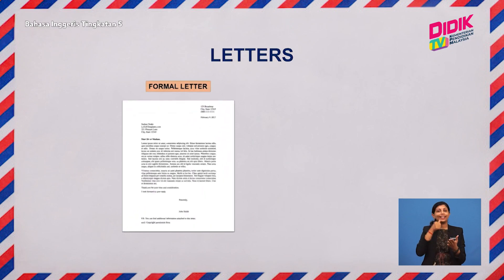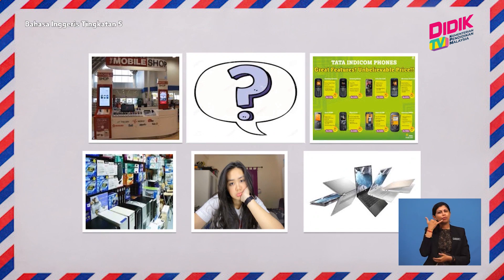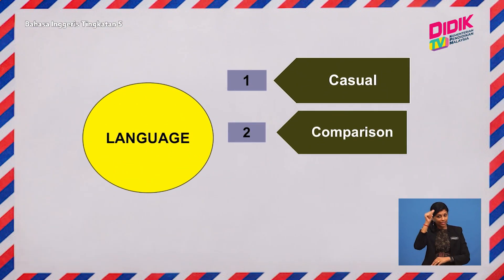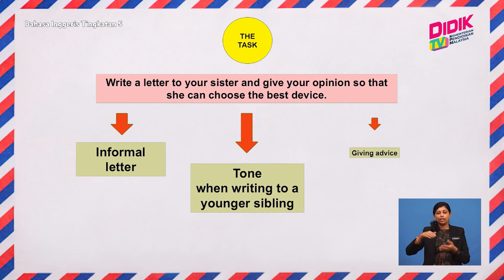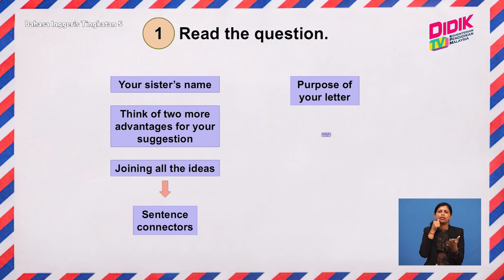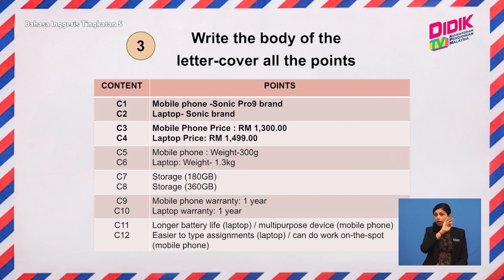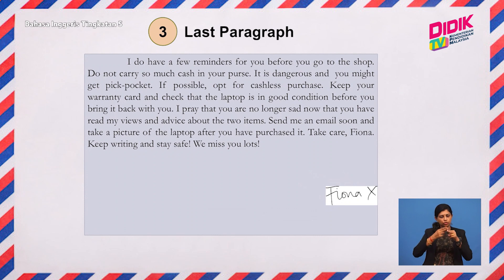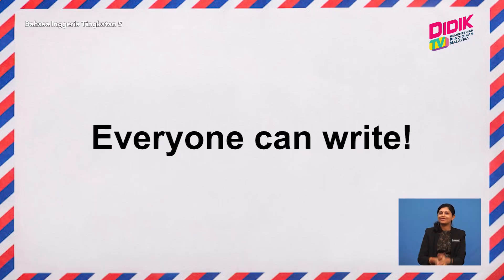Bimbing Tingkatan 4 & 5 | Bahasa Inggeris Tingkatan 5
Topik: Bahasa Inggeris Tingkatan 5
DidikTV Kementerian Pendidikan Malaysia 2021 sebuah program pendidikan maya melangkaui bilik darjah untuk semua peringkat persekolahan. Merupakan saluran khusus yang dikendalikan oleh guru-guru berpengalaman, pembelajaran kini lebih menyeronokkan bila-bila masa dan dimana jua.